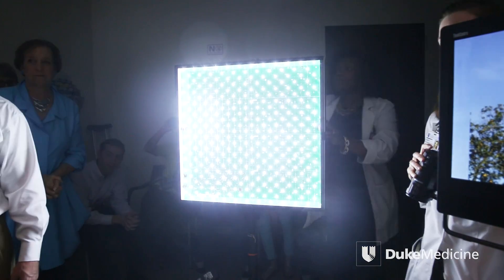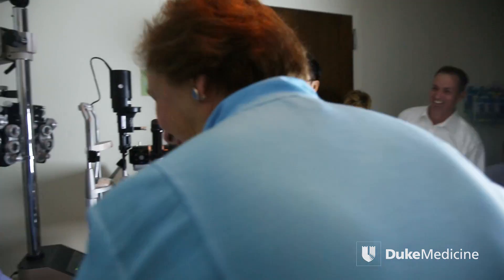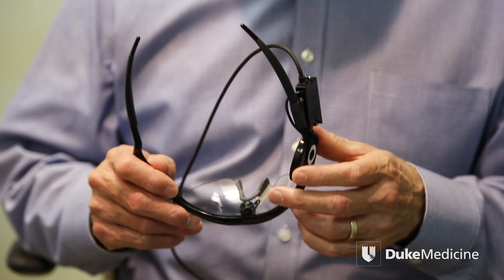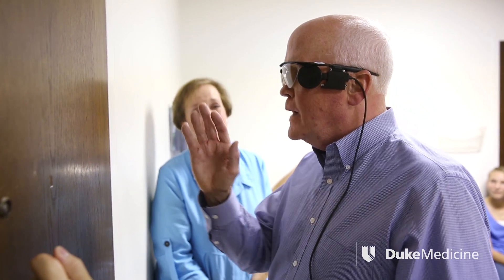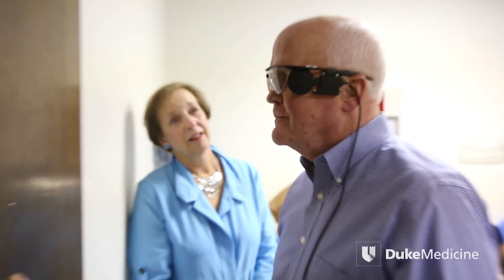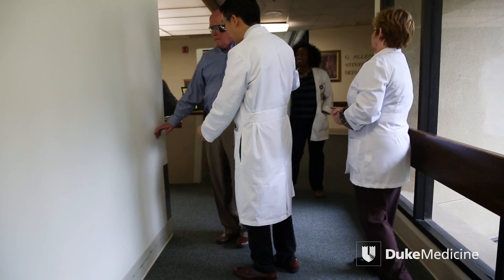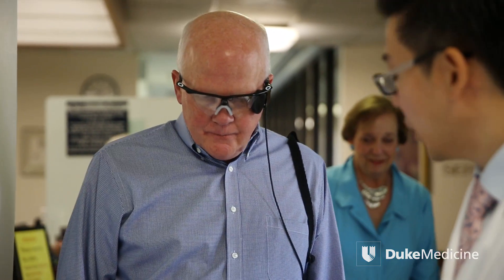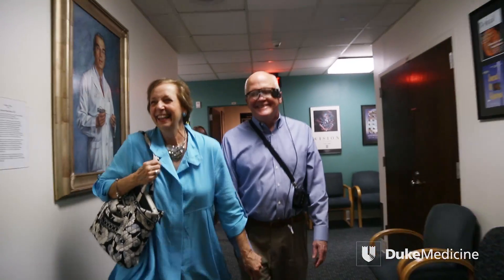Second Sight's Argus II Restores Vision to Blind Patient at Duke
Blind patient sees for the first time in 30 years thanks to Pascale Communications' client, Second Sight.